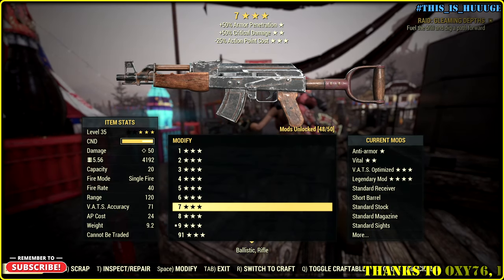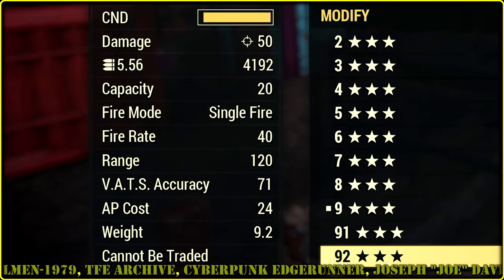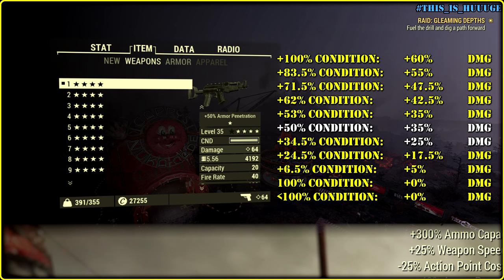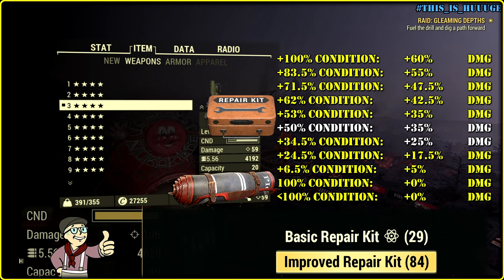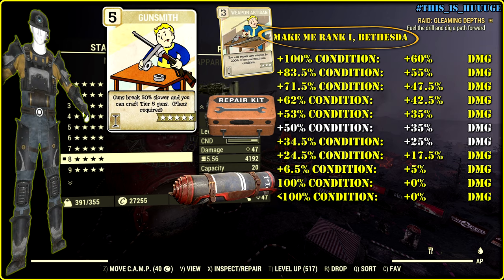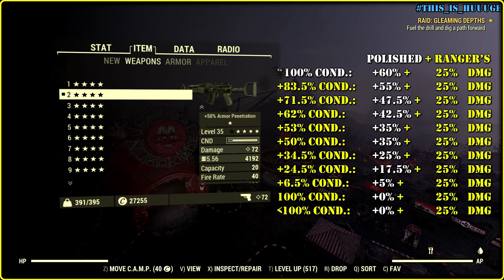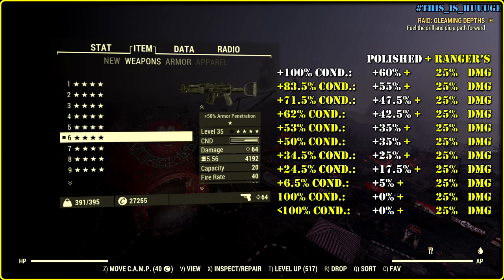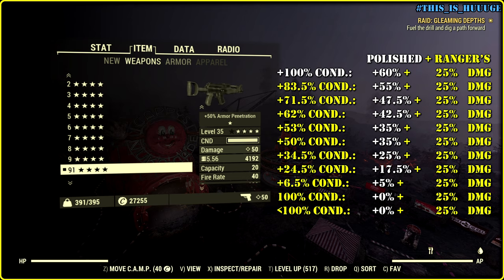Fallout 76 PTS - Worst 4⭐ Legendary Mod or Chau Improved Rapair Kits.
1️⃣ In this video let's check Polished Legendary Modification that gives +60% base damage if ur weapon condition is 200%.
2️⃣ Timecodes
My Little Miss Gunshine - 0:00
How Polished Works - 0:45
3️⃣ Tag Pool
vlad armstrong
fallout 76 pts polished
fallout 76 polished
fallout 76 new legendary mods
fallout 76 pts new legendary mods
fallout 76 4 star legenadary mods
fallout 76 pts 4 star legendary mods
4️⃣ Used Media
My cringe voice I can listen to the whole day :)